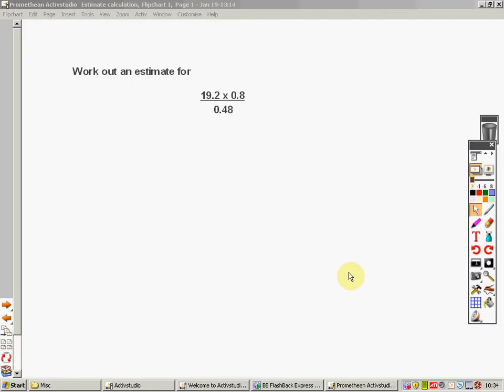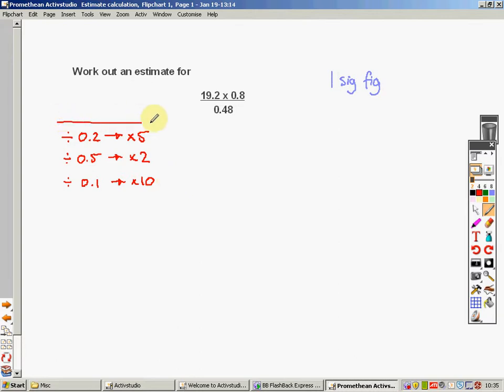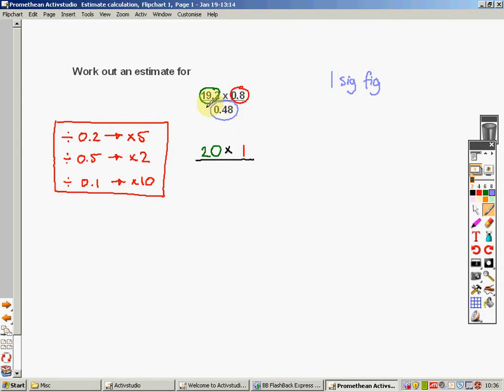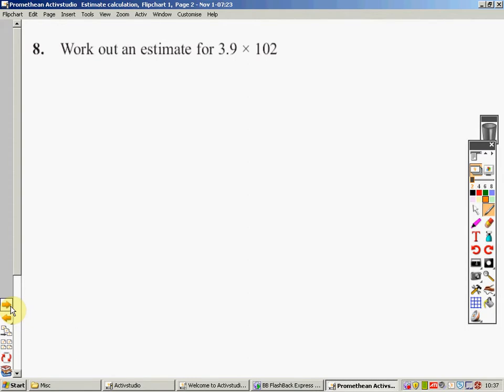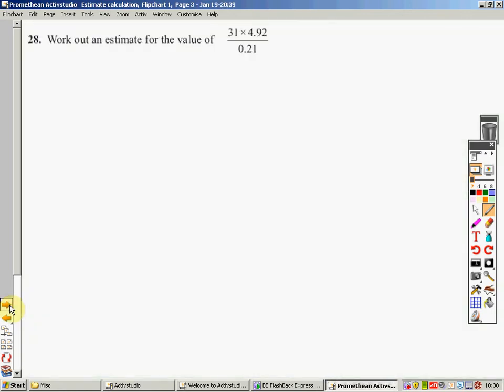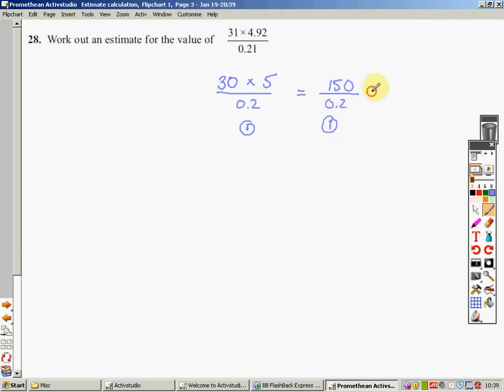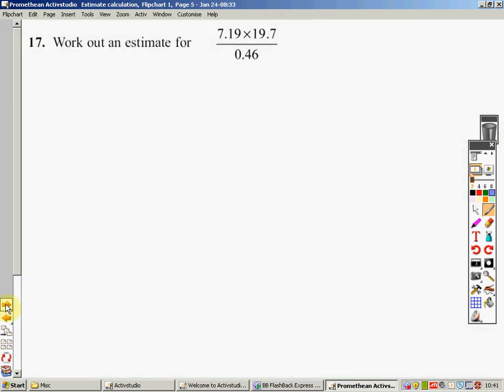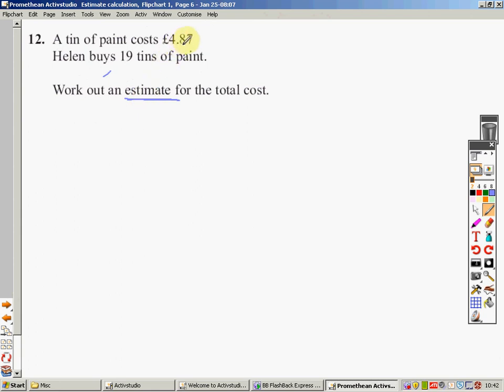Estimate a Calculation